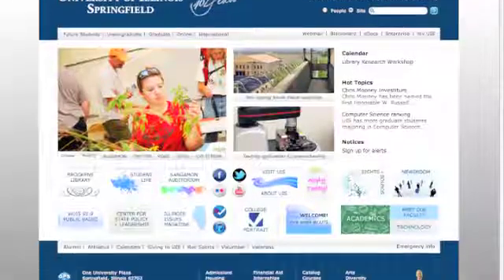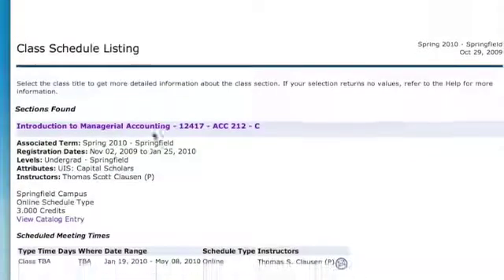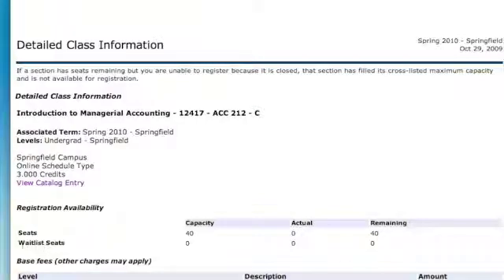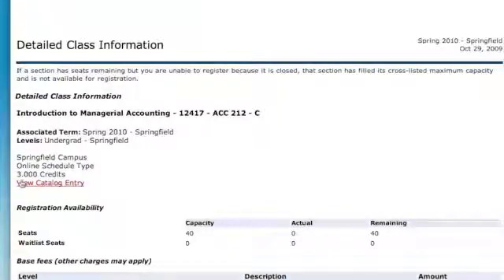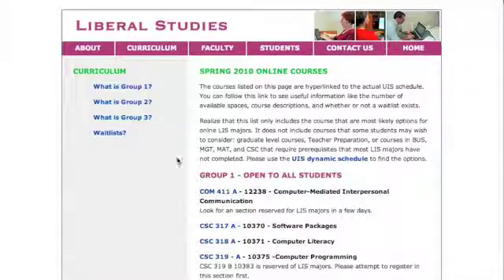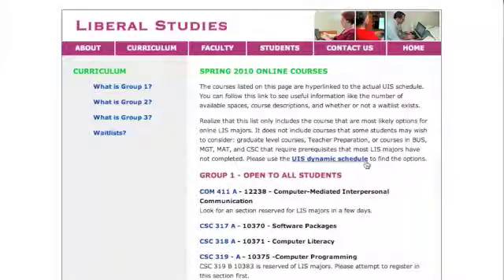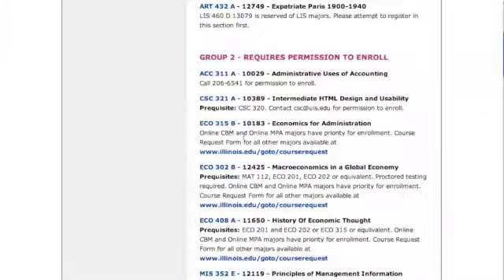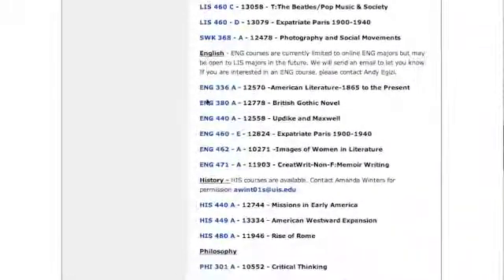Step One - Review the schedule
This is an how-to video for new students of the Liberal Studies program at the University of Illinois Springfield